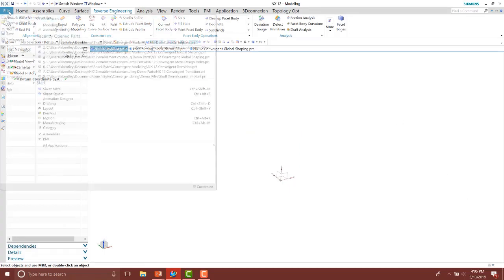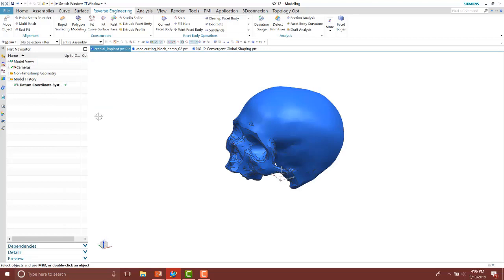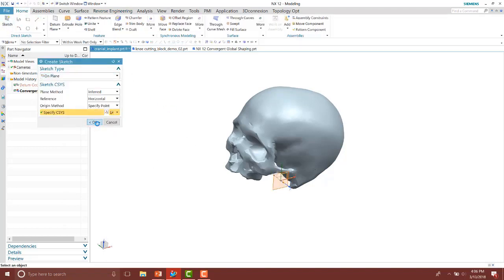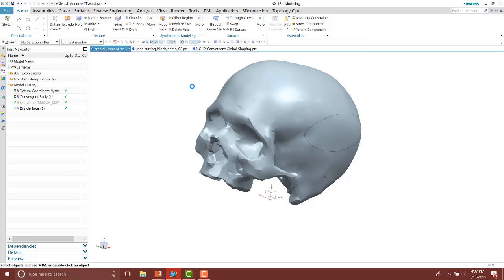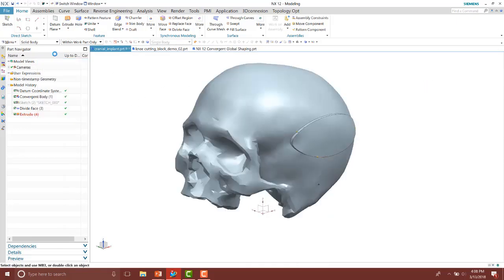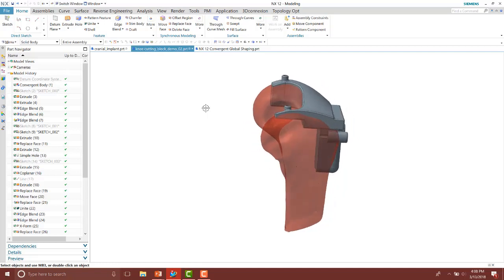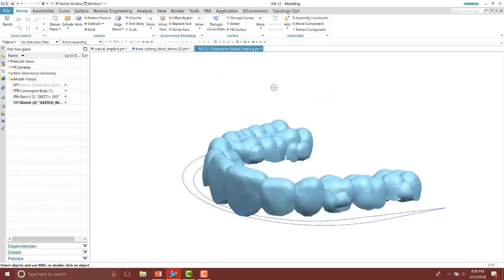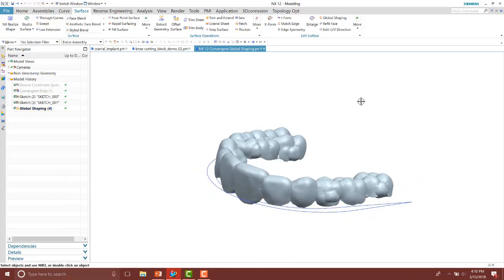An Overview of Convergent Modeling in NX CAD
This video demonstrates how to use convergent modeling features in NX. Convergent modeling works with facets, surfaces, and solids without any conversion.